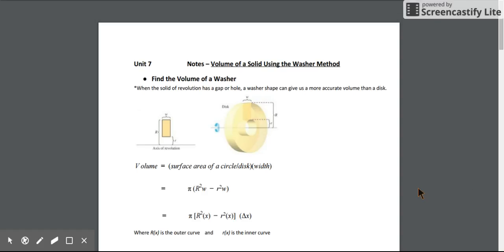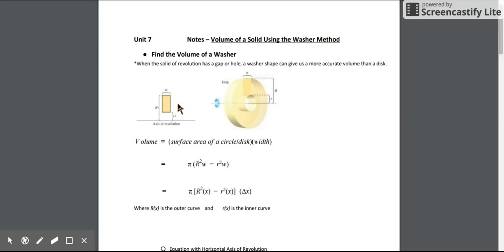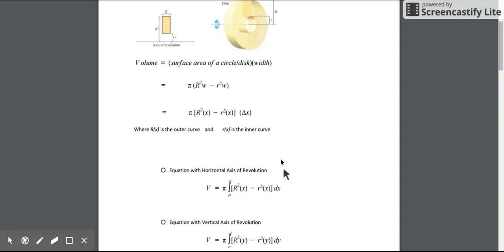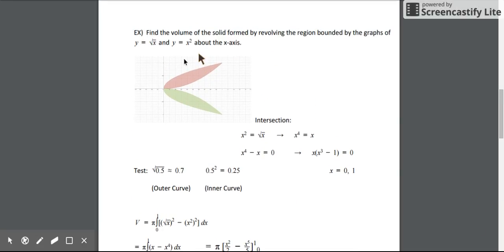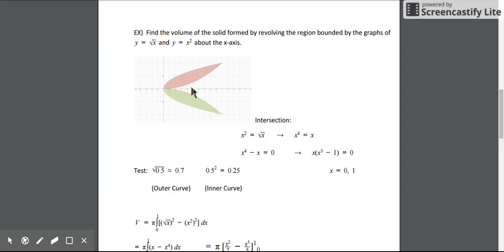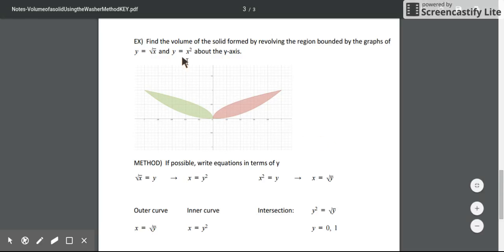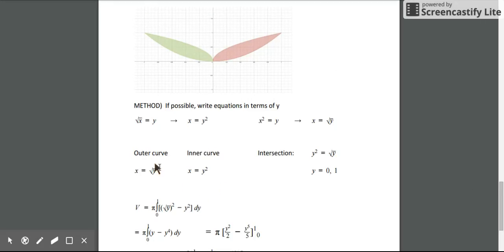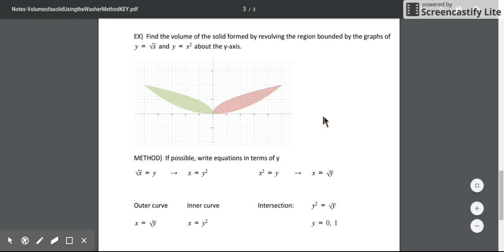Volume of a Solid Using the Washer Method 1